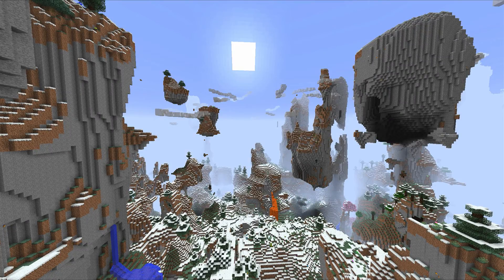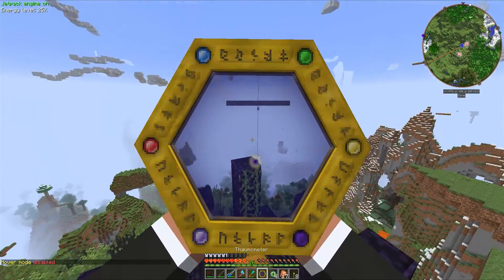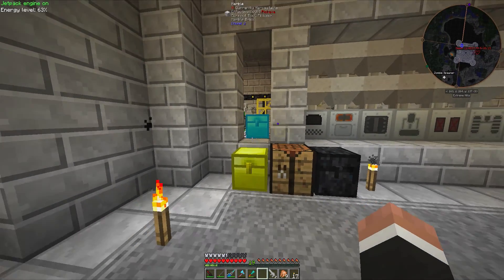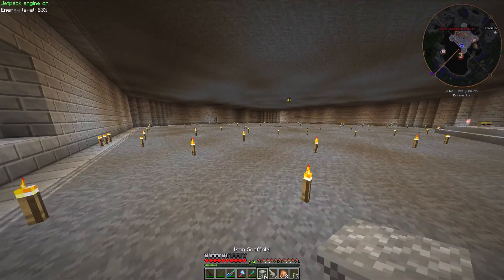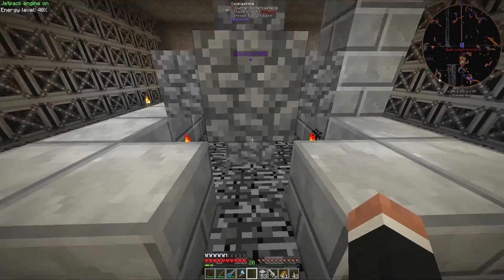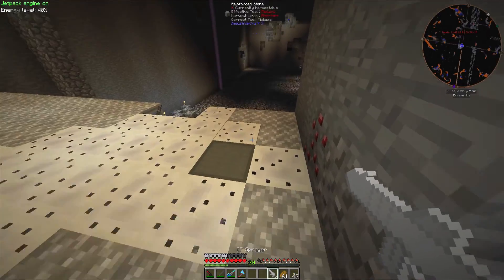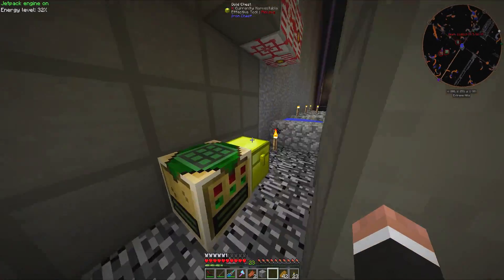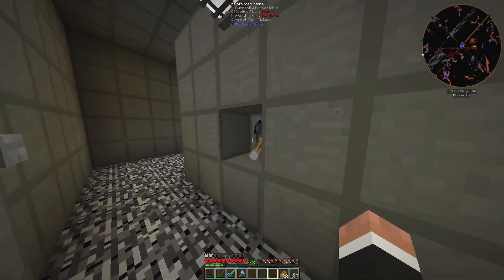FTB Infinity 9 - Finding Iridium Ore - Creating an Efficient Reactor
Yo. Today, I find the dungeon in our world to find more iridum ore. The best way, however, to do this is to actually look for thaumcraft chests that spawn in the world. After finding iridium, I venture back and make reinforced stone to conceal the nuclear reactor which I just now implemented. Enjoy!